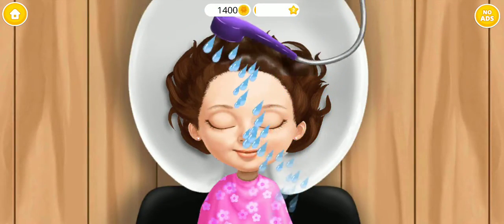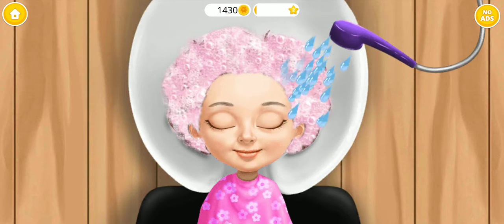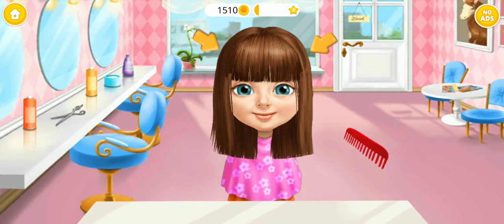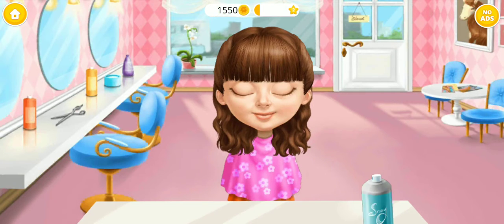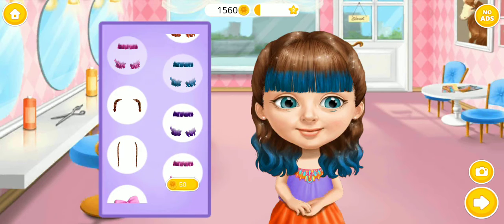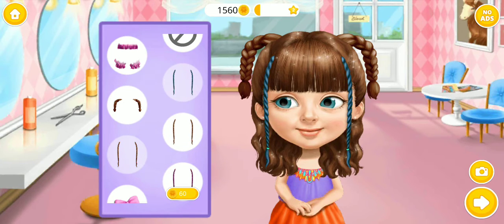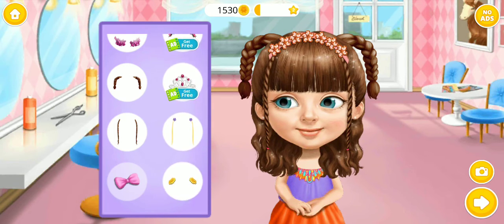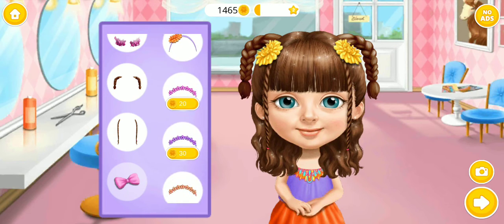Summer Fun Part 4 - Play Fun Dress Up, Bath Time & Care Games For Kids | All Lever IOS/Android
Game for children " Baby care" necessarily will like little restless, because this wonderful kid will not leave anyone indifferent. In this game, the girls find themselves in the role of this mother and will take care of the child. Boys, too, enjoy this game, because they will be able to play with the baby, look at yourself from the outside. In the kids game you need to take care of the kid who does not give anyone get bored. Child need to feed, bathe, play with him, put to bed. And what he wants at the moment, prompt tooltips, so that the child will quickly realize that you need baby. The game has colorful pictures, fun music, a lot of different accessories that will entertain and delight the little fidget. Game for kids will help in the development of skills such as responsibility, kindness, caring.

Baby care - this entertainment games.
Children's games - always interesting for your kids.
Game for kids - this baby care.